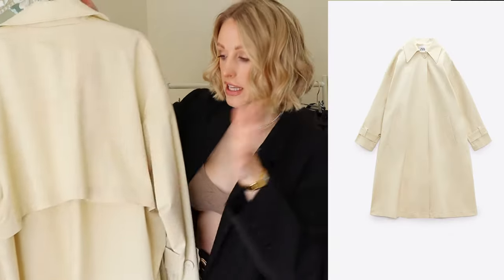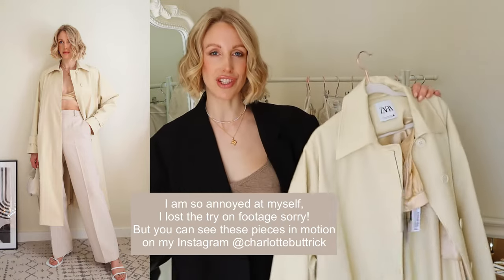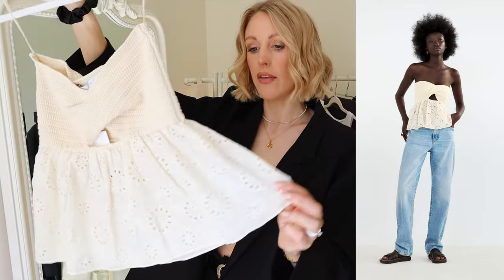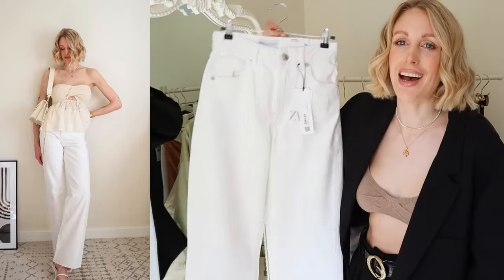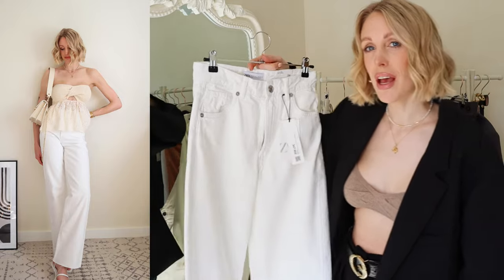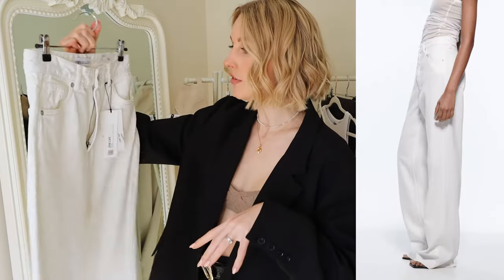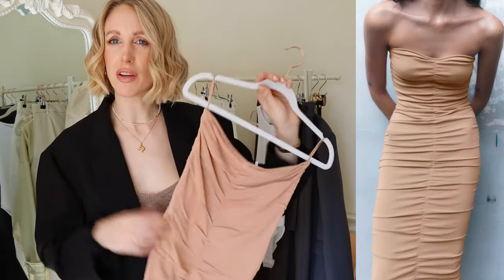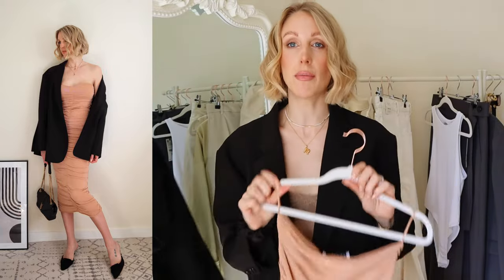ZARA HAUL SPRING NEUTRALS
The only neutrals you need to try from the Zara New in section this season!

I am a uk 6/8 bottoms and usually opt for a size up - uk 10 on top:
32DD
25 inch waist
35 inch hips
5 ft 8 1/2

Sorry i lost the try on cutaways! But you can see these items over on my Instagram in a few reels

Blazer size M sold out online here is the code for in store or coming back in stock (can’t find URL)
LIMITED EDITION OVERSIZE BLAZER
Mid-grey 0/2700/455/809/0